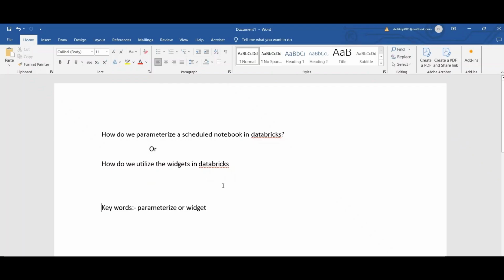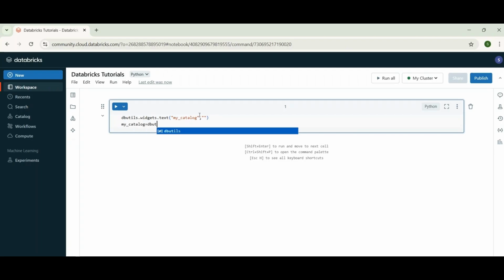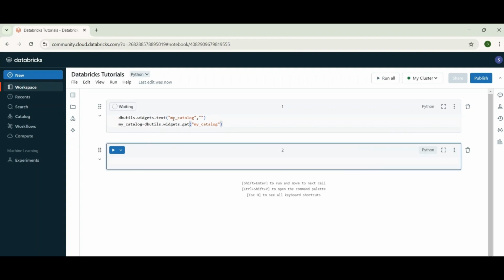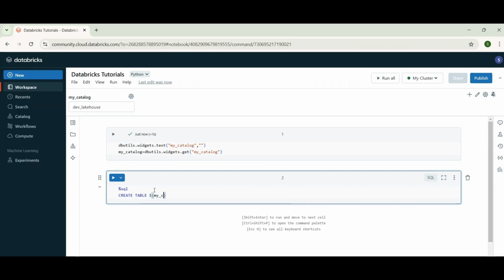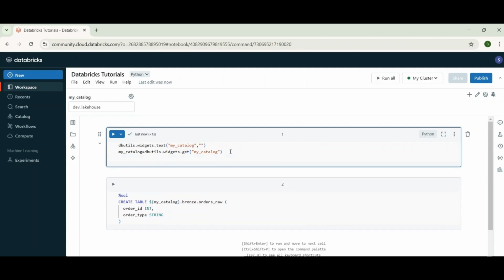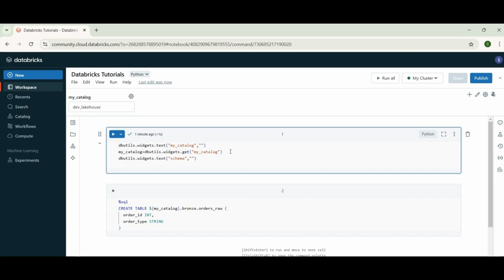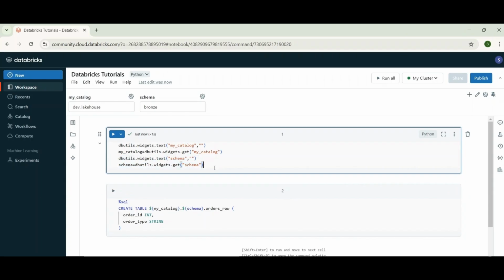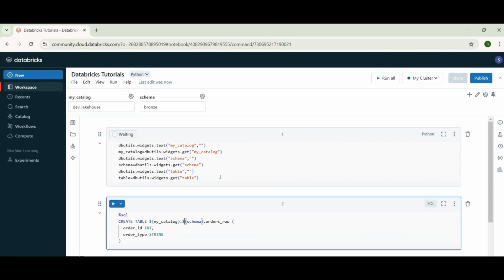1.Parameterizing notebooks/code in Databricks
**Prepare for the Databricks Certified Data Engineer Professional Exam** with this detailed tutorial on parameterizing notebooks and code in Databricks. This video will guide you through a key topic from the exam, helping you understand how to dynamically pass parameters into Databricks notebooks to streamline your workflows.

**Learn how to build scalable, reusable data pipelines by leveraging parameterization techniques and best practices.** Whether you're preparing for the certification or working on real-world data engineering projects, this tutorial has you covered.

✅ **What you'll learn**:
- How parameterization is used in Databricks notebooks.
- Key use cases for the Data Engineer Professional exam.
- Implementing parameter widgets and Databricks CLI.
- Practical examples for automating ETL pipelines.

🛠 **Tools Used**:
- Databricks Notebooks
- Parameter Widgets
- Databricks CLI
- Azure Databricks